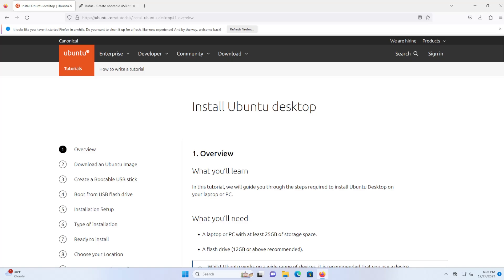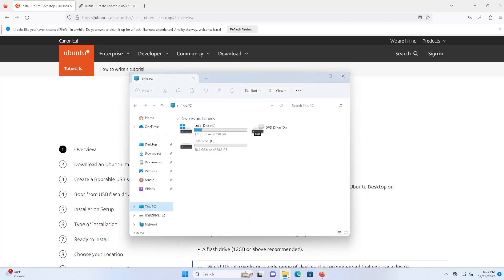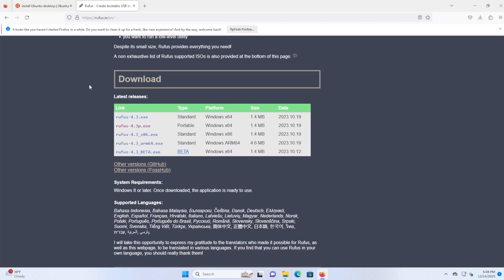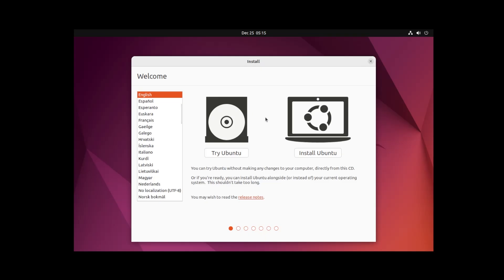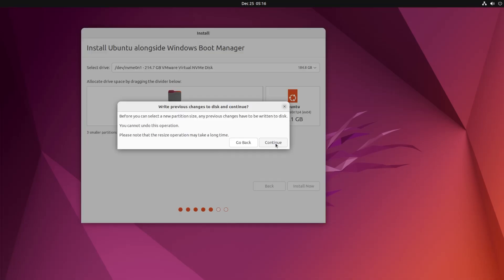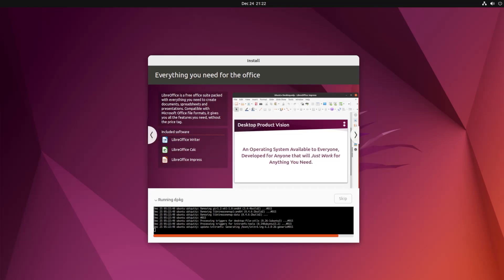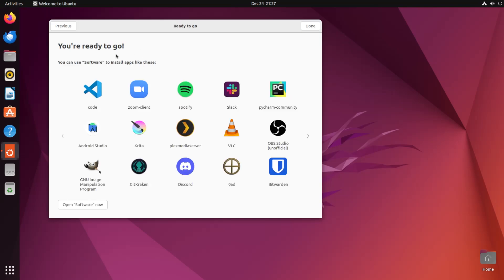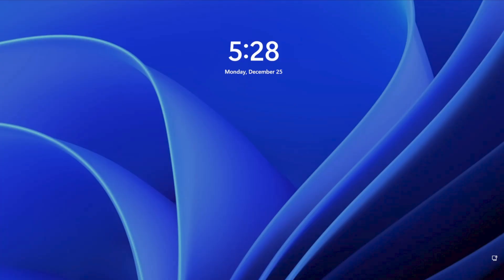Dual Boot - Windows 11 and Ubuntu Desktop FAST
Install Ubuntu in a Dual Boot Setup with Windows.

CHAPTERS

00:00 Introduction
00:50 Download Ubuntu and Rufus
01:39 Install Ubuntu
03:02 Dual Boot WIndows and Ubuntu